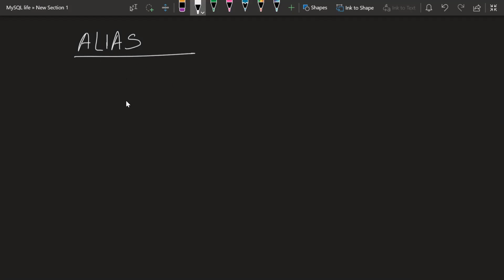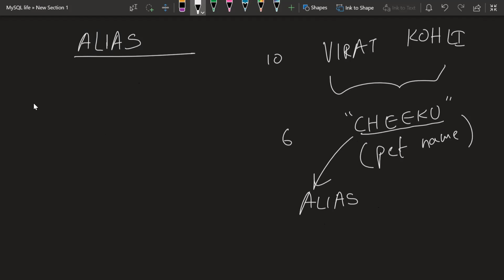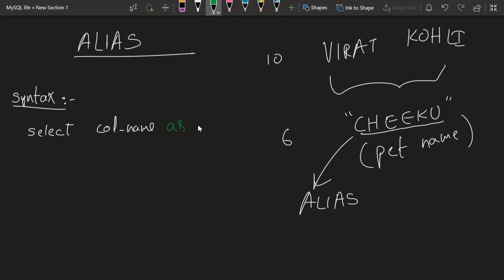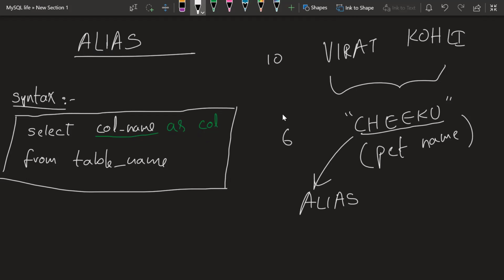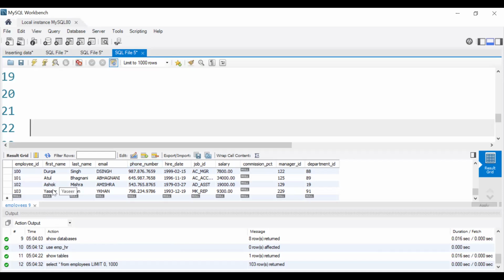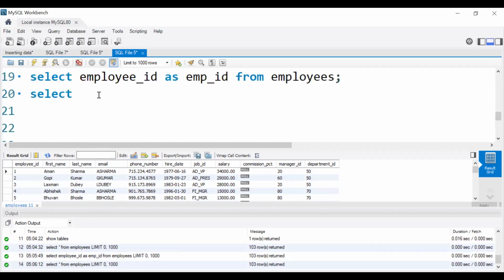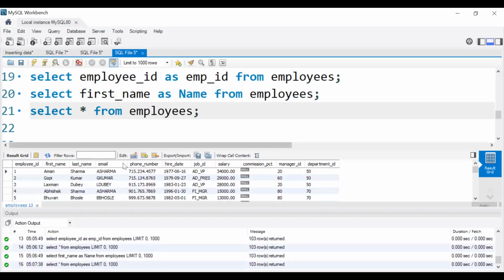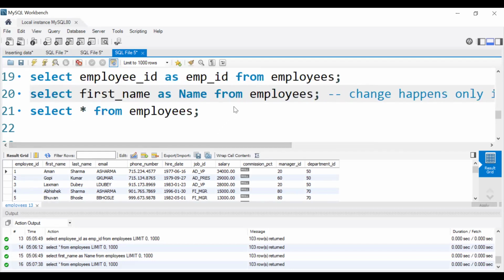MySQL Tutorial - 10 | ALIAS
In the video:

ALIAS